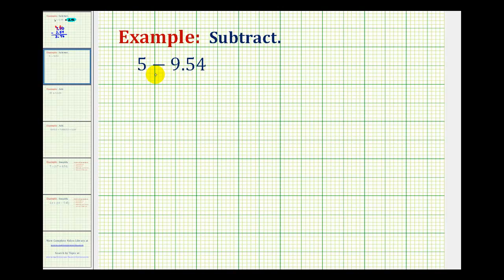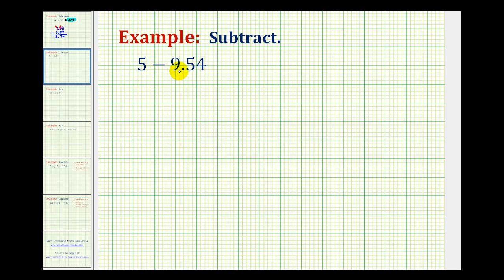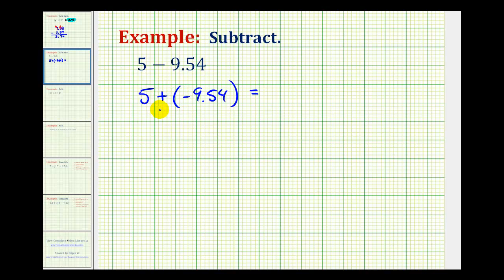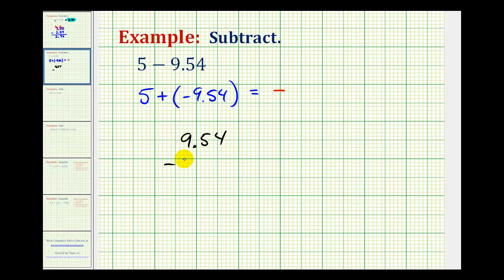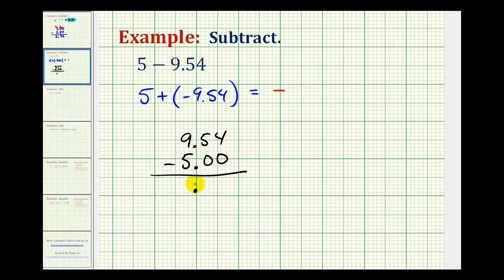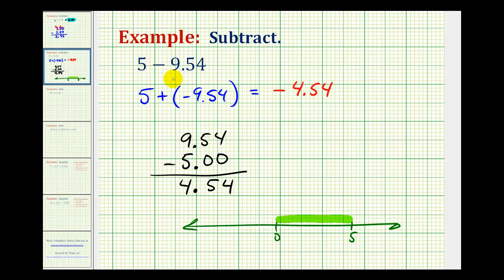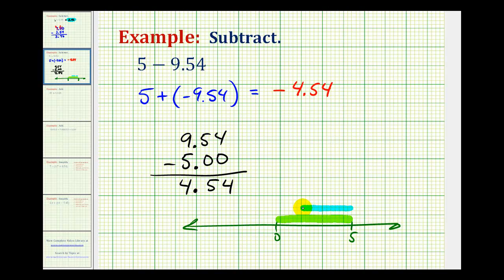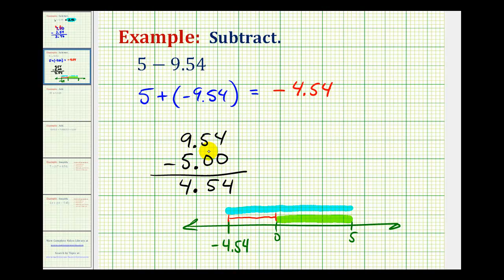Ex: Subtract a Decimal from a Whole Number (Negative Result)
This video provides an example of how to subtract a decimal from a whole number when the result is negative.